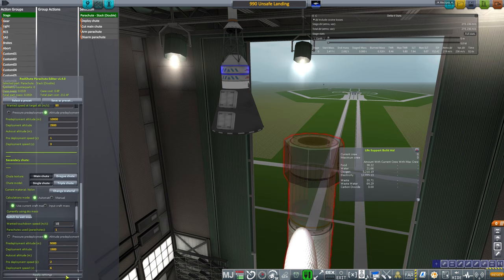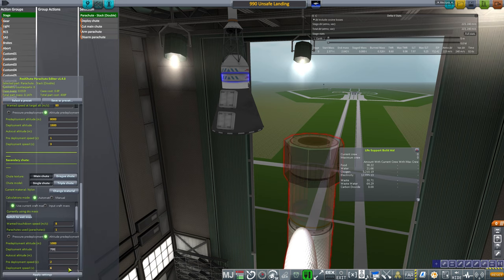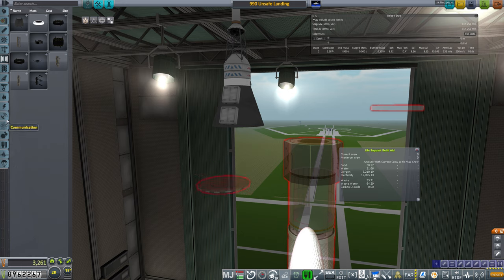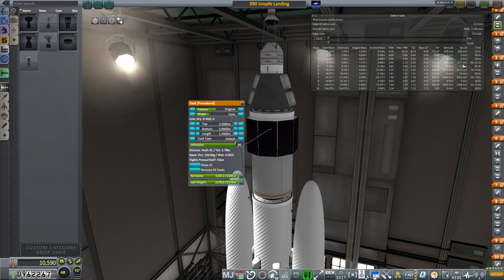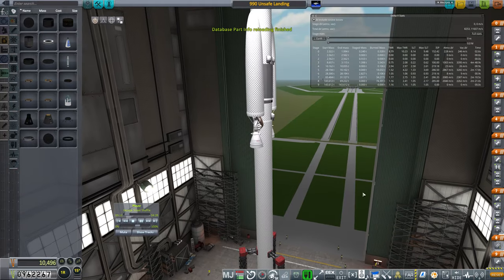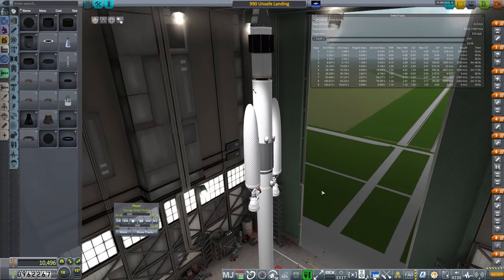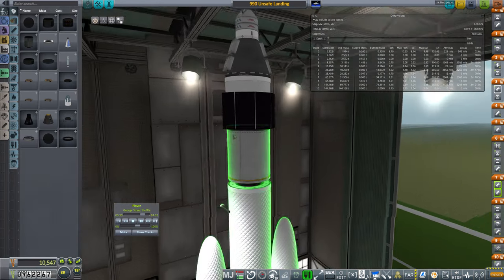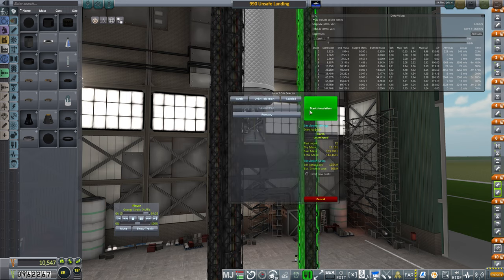Super Realistic Kerbal Space Program Ep. 30 - Losing Control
I play a heavily modded Kerbal Space Program 1.2.2 that, from a physics simulation standpoint, is about as realistic as I can make it.

Additional music from Soundtrack Editor as well as these:

All tracks were converted to the Ogg Vorbis format. Also, silence was cut from some tracks. Any additional even changes are stated after the giving credit part.

Those tracks that are followed by (USAF Heritage of America Band) were performed by The United States Air Force Heritage of America Band and therefore work of a U.S. Air Force Airman or employee, taken or made as part of that person's official duties. As a work of the U.S. federal government, the image or file is in the public domain. Original source

All tracks were converted to the Ogg Vorbis format.

Construction:
Big Swing Band (audionautix.com). The volume was lowered.

Liftoff:
The track now jumps to its finale with only a slight lead-up.
Oblivion Overture (Scott Buckley)
The volume of the starting section of the track was raised.

Space:
Fall of the Solar King (twinmusicom.org)

Moon Surface:
Gustav Holst: The Planets: Venus (USAF Heritage of America Band)

Interplanetary:
Titan (Scott Buckley)